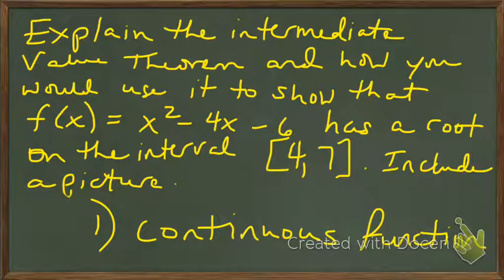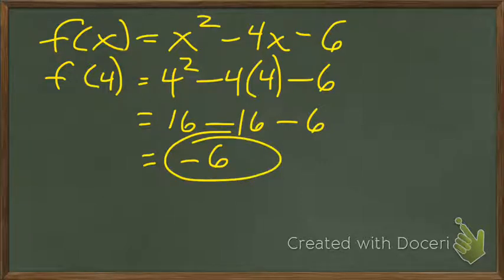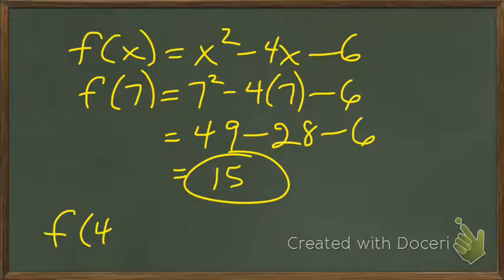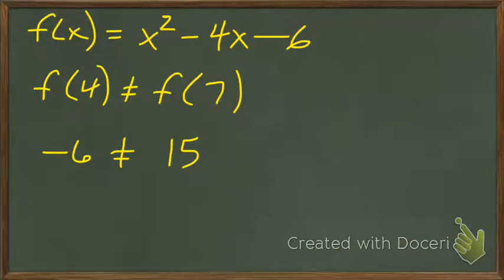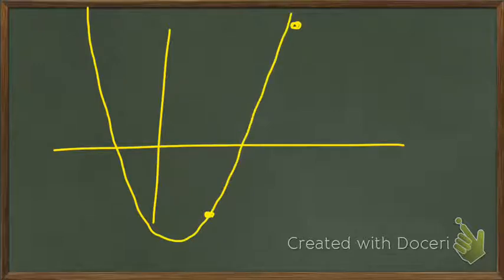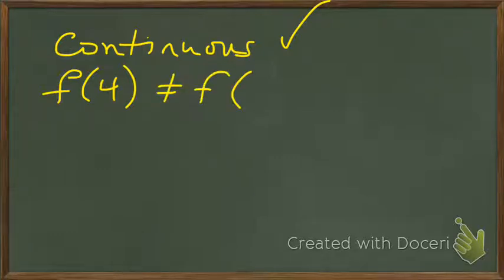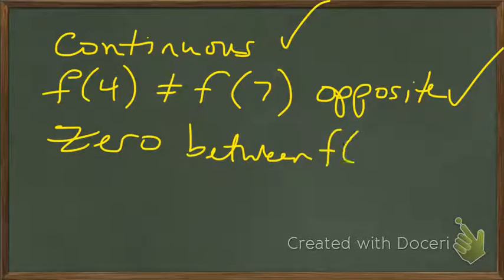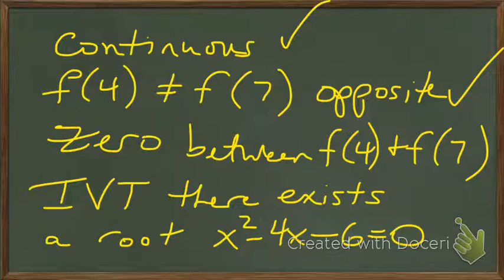Intermediate Value Theorem